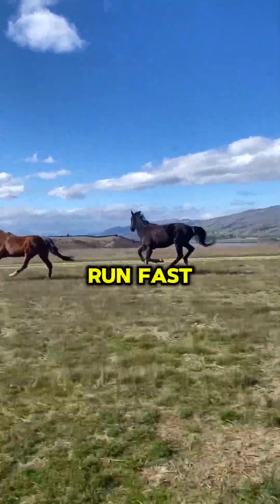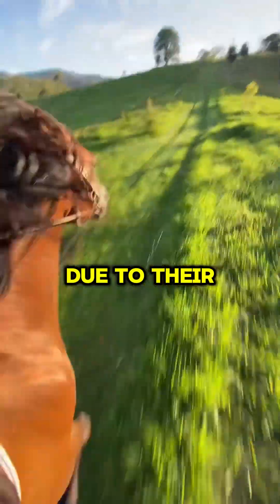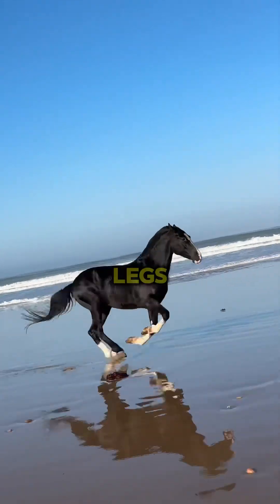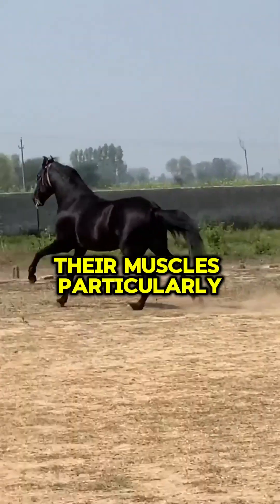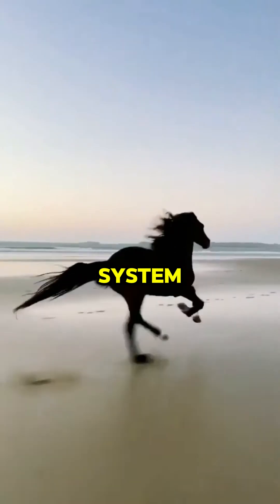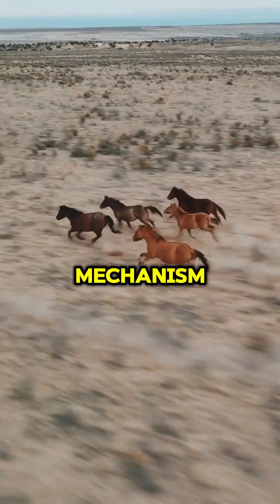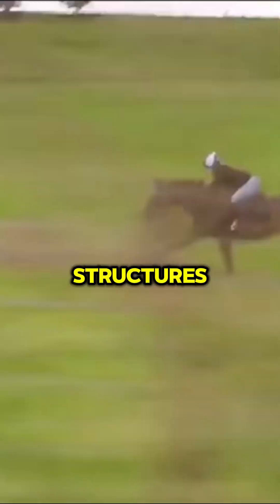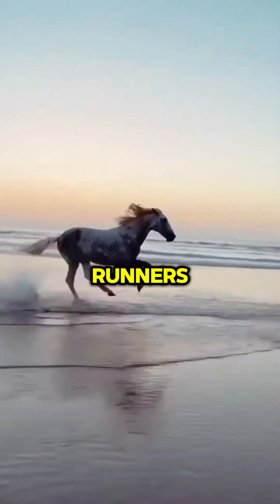How Can Horses Run Fast?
Horses can run at remarkable speeds, with the average gallop reaching 25 to 30 miles per hour. Horses run fast due to their natural physiology, evolutionary adaptations, and powerful musculature. Their long, streamlined legs and flexible spine allow for extended strides, covering significant ground with each step. Their muscles, particularly in the legs and back, are highly developed for explosive speed and endurance, supported by a robust cardiovascular and respiratory system that ensures efficient oxygen delivery. Horses evolved as prey animals, and speed became a critical survival mechanism to escape predators, shaping their bodies for swift and agile movement. Additionally, their hooves act like spring-like structures, propelling them forward efficiently while minimizing energy loss. These factors together make horses naturally fast and efficient runners.